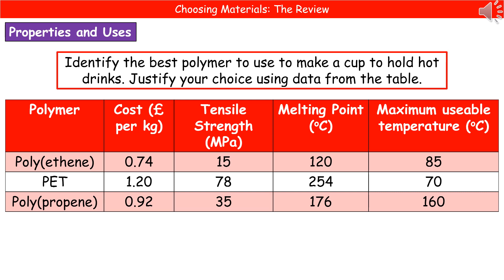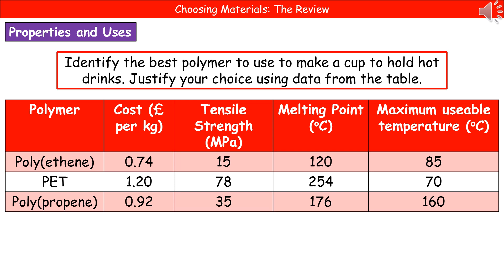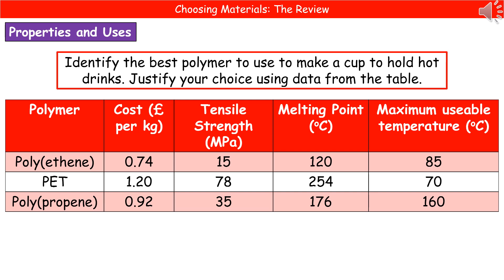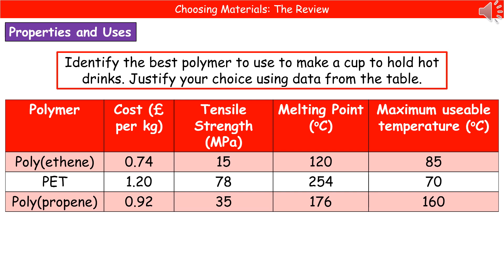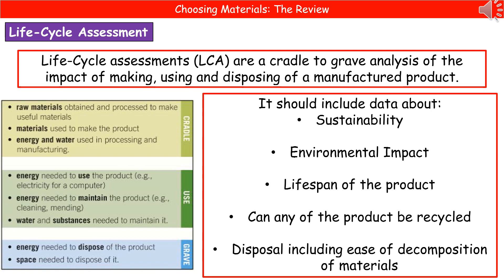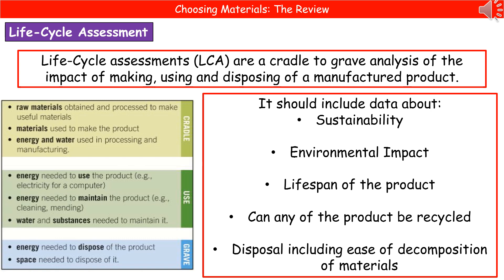OCR Gateway A (9-1) C6.1.15 - Choosing Materials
OCR Gateway A revision video for Chemistry and Combined Science on C6 - Choosing Materials for the foundation and higher tier.  First exams in 2018.